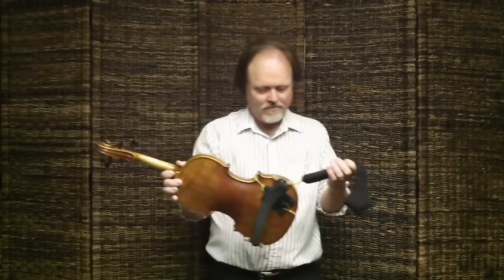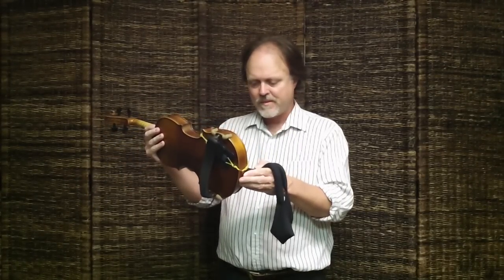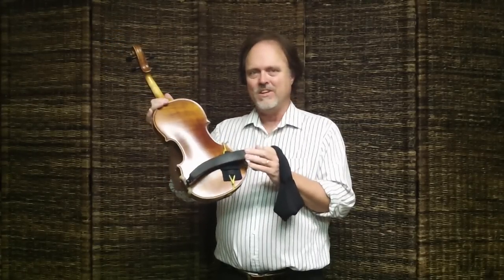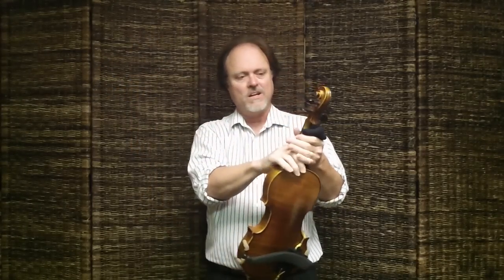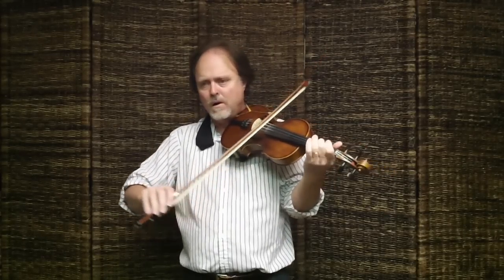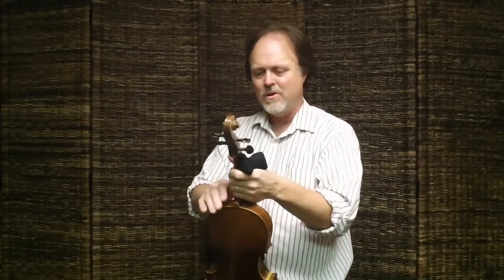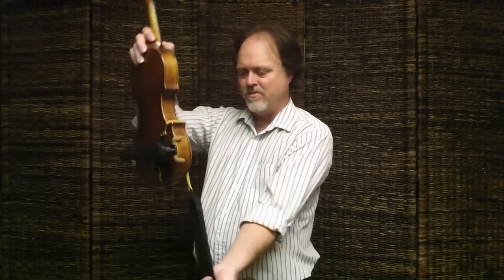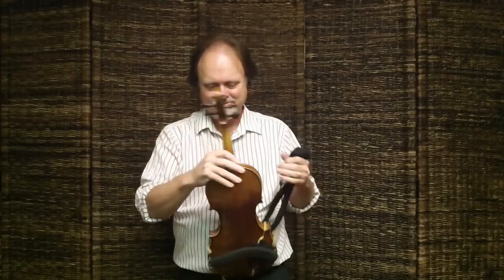Billy Lacy Describes Violin Valet